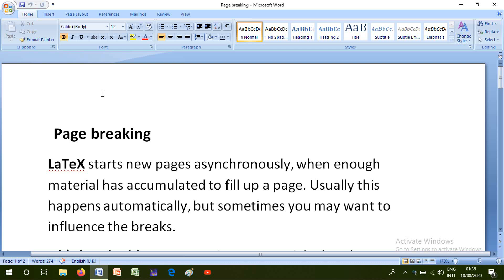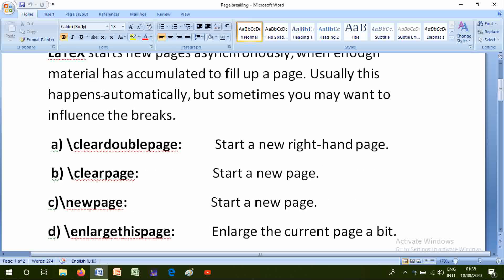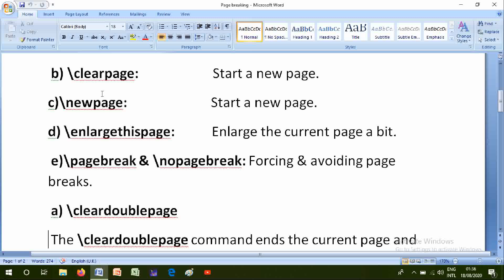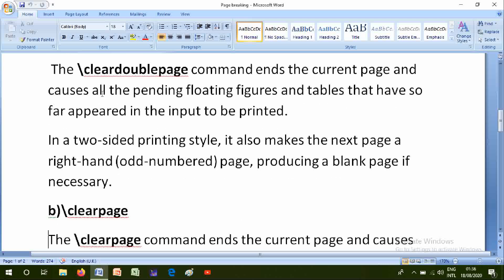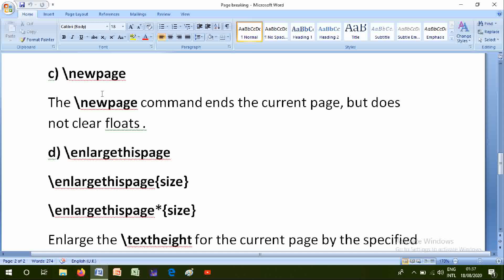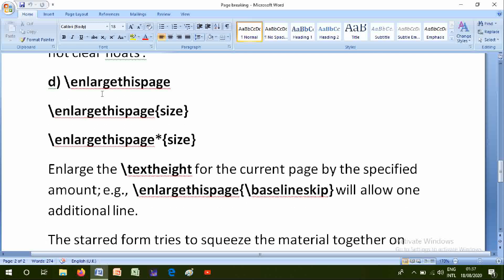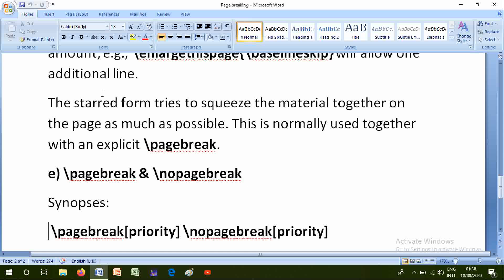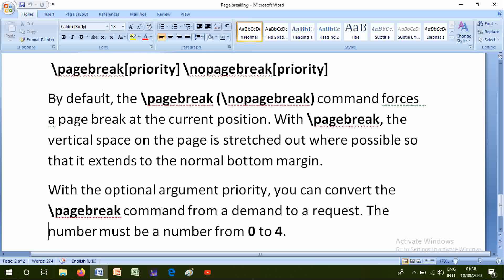Page breaking|cleardoublepage|clearpage|newpage|enlargethispage|pagebreak|nopagebreak|in latex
I will upload more videos related to  latex and Matlab software